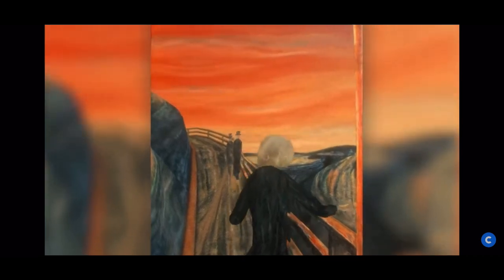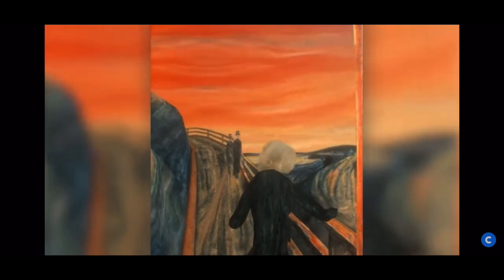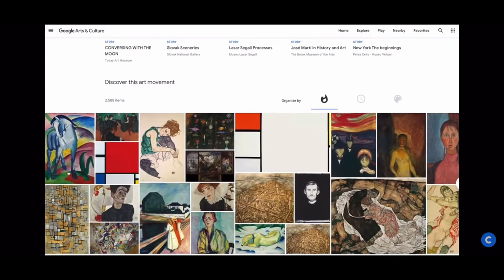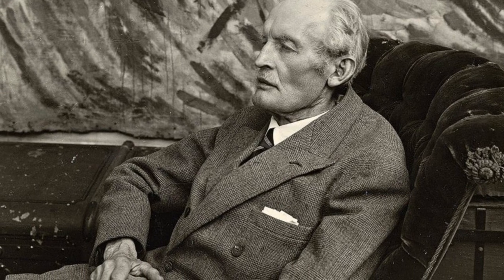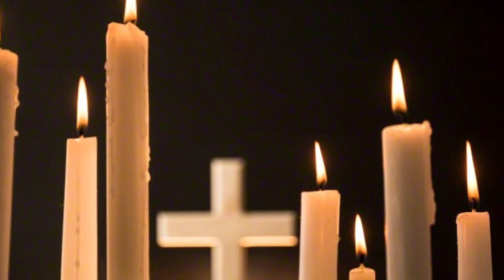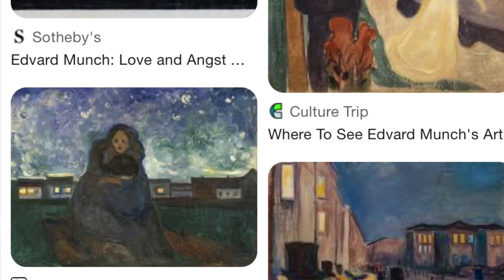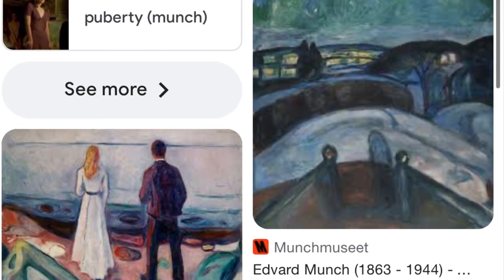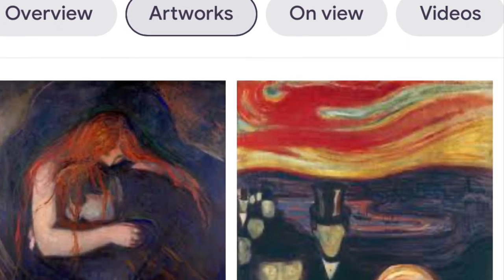WHY DID EDWARD MUNCH CHOOSE EXPRESSIONISM ???